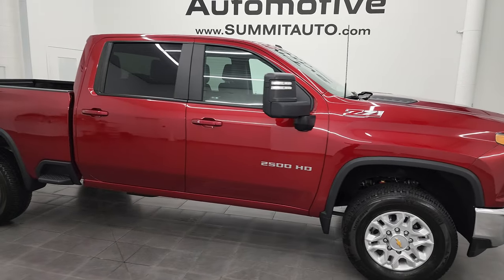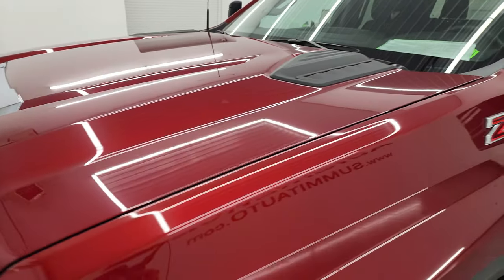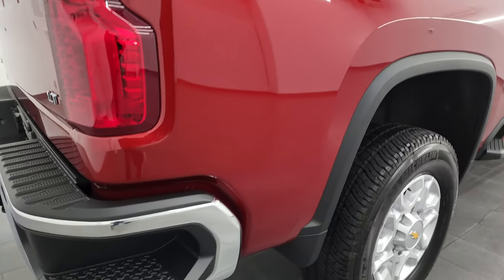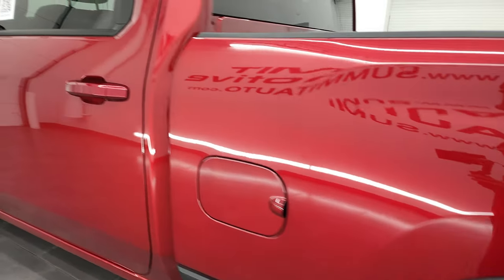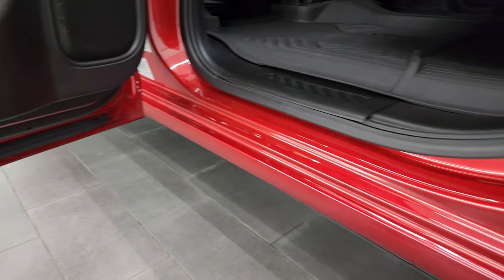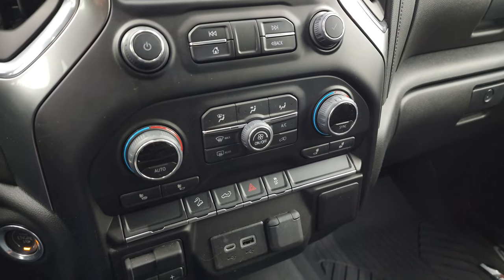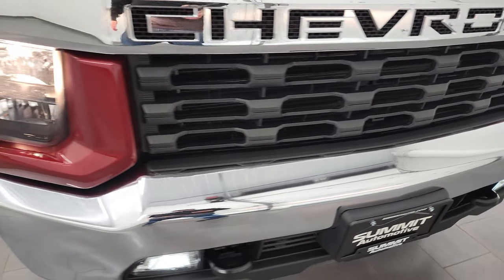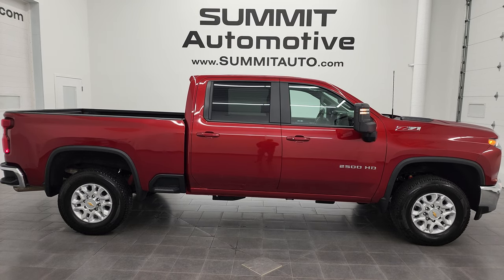2022 CHEVROLET SILVERADO 2500 LT1 Z71 GAS CHERRY RED TINTCOAT NEW COLOR 4K WALKAROUND 13464Z SOLD!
This 2022 CHEVROLET SILVERADO 2500 LT1 Z71 CREW SHORT GASSER IN NEW COLOR CHERRY RED TINTCOAT FOR SALE IN FOND DU LAC OSHKOSH WISCONSIN 54935 is the vehicle we did walk around review of today.

Thank you for checking out this video of this 2022 CHEVROLET SILVERADO 2500 LT1 Z71 CREW SHORT GASSER IN NEW COLOR CHERRY RED TINTCOAT FOR SALE IN FOND DU LAC OSHKOSH WISCONSIN 54935

STOCK: 13464Z
PRICE: $57,991
MILES: 4,622
MAKE: CHEVROLET
MODEL: SILVERADO 2500
VIN: 1GC4YNE79NF163408
LOCATION: FOND DU LAC OSHKOSH WISCONSIN, 54937 TRUCKS ON 41

1 OWNER! CLEAN TITLE HISTORY! CLEAN CARFAX! 6.6 Liter V8 Gas Engine, 401 Horsepower, Full Four Door Crew Cab, Short Box 6 1/2 Foot Shortbox, LT1 Package 1LT LT, 6 Speed Automatic Transmission with Optional Manual Tap Shift, 4x4 Push Button Four Wheel Drive 4WD, Z71 Offroad Suspension Package Z-71, Reverse Backup Camera Rearview Camera, Onstar System, Power Driver's Seat, Dual Heated Seats, Non Smoker, Black Ebony Cloth Seats, 40/20/40 Split Front Bench Seating with Center Seat Hidden Storage Compartment, Full Towing Package with Receiver Trailer Hitch, Wiring and Transmission Cooler Tow Package, Factory Brake Controller, LED Side Lights, Power Fold in Power Mirrors with Built-in Directional Signals, Heated Telescopic Tow Power Mirrors with Built-in Directional Signals, Stabilitrak Traction Control, Downhill Assist Control DAC, Michelin LTX A/T LT265/70 R18 Tires, Painted Alloy Rims Premium Wheels, Four Wheel Disc Brakes, Spray-in Bedliner, Bedrail Covers, LED Bed Lighting, LED Fog Lights, Locking Tailgate, Power Drop Down Tailgate, Rear Bumper Steps, AM / FM Radio Tuner, Sirius/XM Satellite Radio Capabilities Sirius / XM, Bluetooth, Hands-Free Phone Controls Blue Tooth, Android Auto Compatible, Apple Car Play Compatible, USB C Jack, USB Jack Portable Audio Connection, Keyless Entry with Factory Remote Start, Push Button Start, Rear Window Defroster, Adjustable Height Seatbelts, Driver and Passenger Front Air Bags, L.A.T.C.H. Child Safety System, Side Curtain Air Bags SRS Safety Restraint System, Heated Steering Wheel Multi-Function Steering Wheel Controls, Compass, Outside Temperature Display and Mileage Display, Dual Multi-Zone Climate Control , Factory All Weather Floormats, Woodgrain Door Trim, Air Conditioning AC, Cruise Control, Power Locks, Power Windows, Tilt/Telescope Steering Wheel, 3 Year / 36,000 Mile Remaining Factory Bumper to Bumper Warranty, Whichever comes first, 5 Year / 60,000 Mile Remaining Powertrain Factory Warranty, Whichever comes first, Deep Ruby Metallic, ONE OWNER! CLEAN AUTOCHECK! Very very clean inside and out! This is one of the sharpest 2022 Chevrolet Silverado 2500 crewcab shortbox 3/4 ton gas trucks on our lot! Make your move before this super clean 4wd is gone!

STOCK: 13464Z
PRICE: $57,991
MILES: 4,622
MAKE: CHEVROLET
MODEL: SILVERADO 2500
VIN: 1GC4YNE79NF163408